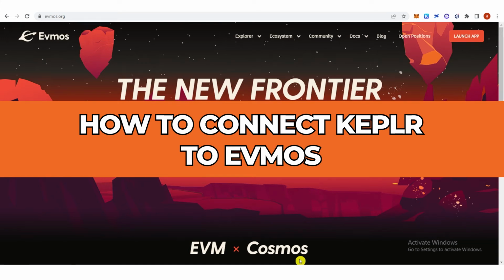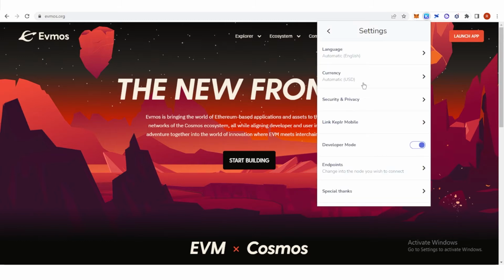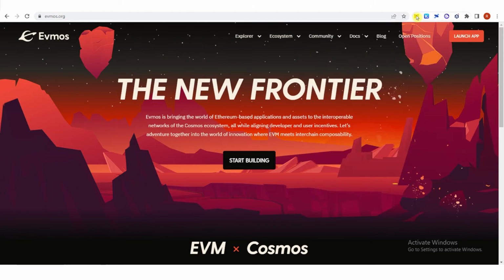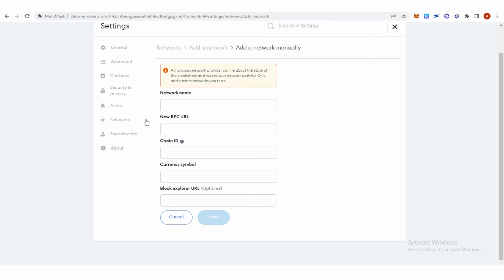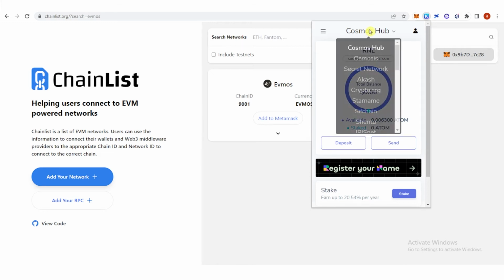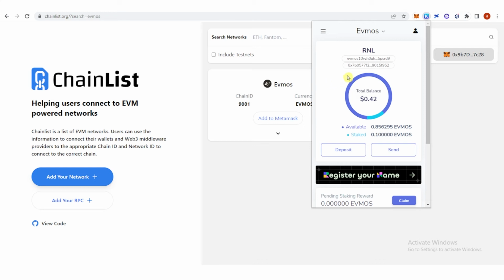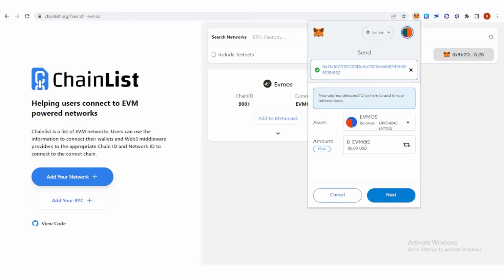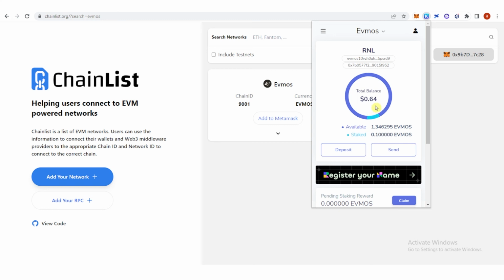How to Connect KEPLR to EVMOS (Step by Step)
In this quick video, I will show you How to Connect KEPLR to EVMOS step by step.

In this comprehensive tutorial, we'll guide you through the process of connecting Keplr to EVMOS, offering you a seamless experience to manage your EVMOS assets and explore the dynamic capabilities of the Cosmos ecosystem. If you're eager to connect Keplr to EVMOS, claim the EVMOS airdrop, and engage in various activities within the EVMOS network, you're in the right place.

We provide clear, step-by-step instructions to ensure a smooth connection process, covering essential aspects such as claiming the EVMOS airdrop, buying EVMOS, and staking within the EVMOS ecosystem. Whether you're new to Keplr or an experienced user, this guide is designed to empower you with the knowledge needed for successful connections.

Learn how to use Keplr, stake EVMOS, and explore the Osmosis DEX within the Cosmos ecosystem. If you're ready to connect Keplr to EVMOS and unlock new possibilities, this video tutorial is here to help.

Ready to enhance your EVMOS experience with Keplr? Watch our video tutorial to gain valuable insights and practical knowledge on the topic.

This video will be useful if you are looking for:
evmos crypto
evmos cosmos
keplr wallet
evmos airdrop keplr
evmos